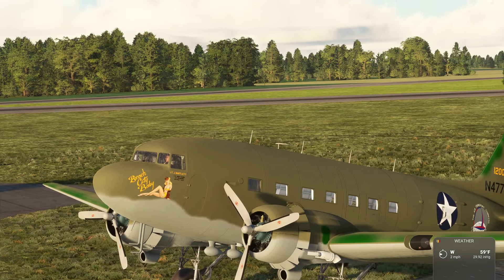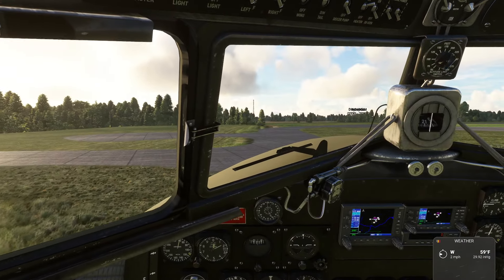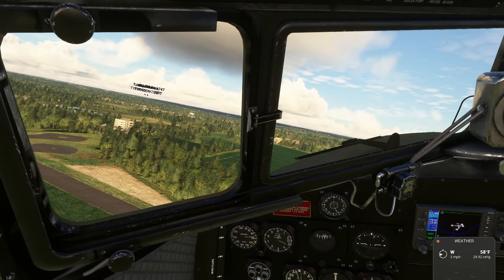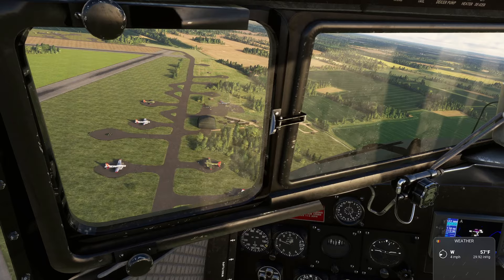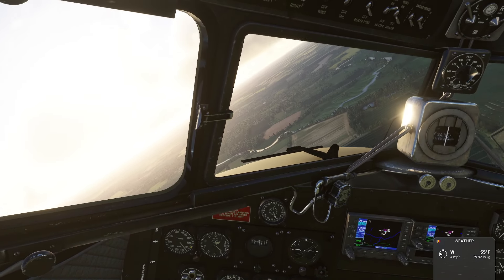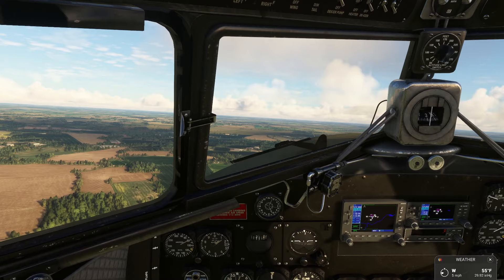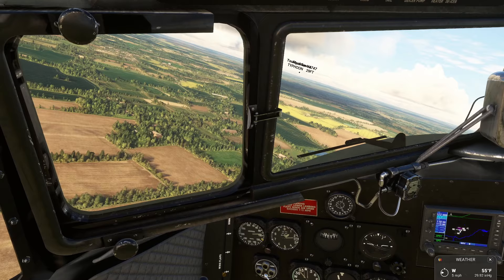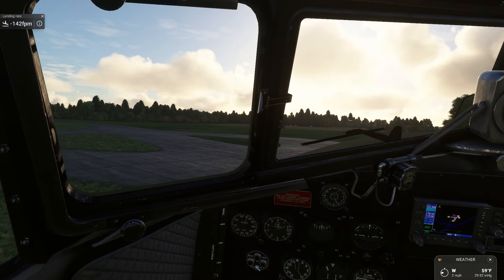DC-3 RAF Thorpe Abbotts home of the MASTERS OF THE AIR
Join the dog and I as we dive into aviation as it was in 1943. Big radial engines, tail dragging aircraft with beautiful nose art.

🫡Grab your flight jacket and crush hat for the next BIG adventure in East Anglia...

Shout out to donfanucci for the great livery on the Dakota and a huge thank you to wolfmanslack for creating the scenery.

DC-3 available in the Marketplace

(Retrofit Version) Douglas C-47 repaint of the C-53 Skytrooper “Beach City Baby" by donfanucci

EG39 Thorpe Abbotts "Masters of the Air" Complete Base by wolfmanslack

Flight Log Analyzer by Two Guys and a Keyboard

I hope you enjoy the video! Please click that like button.